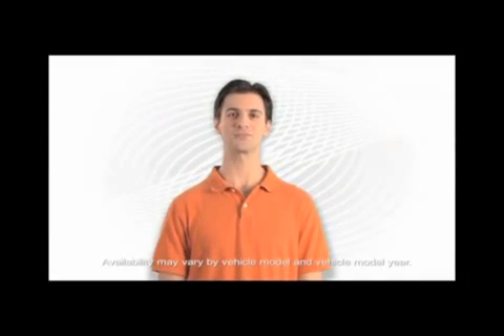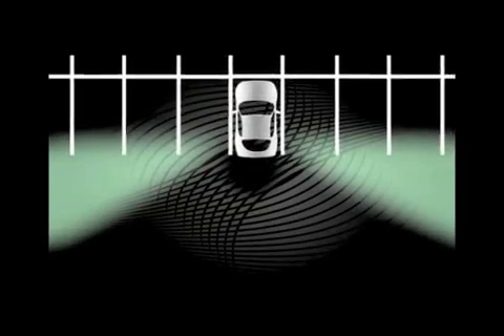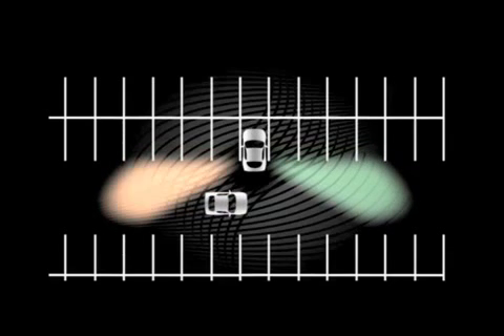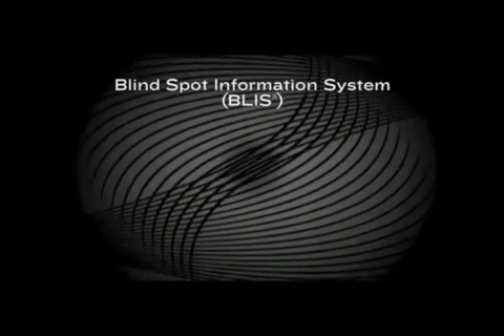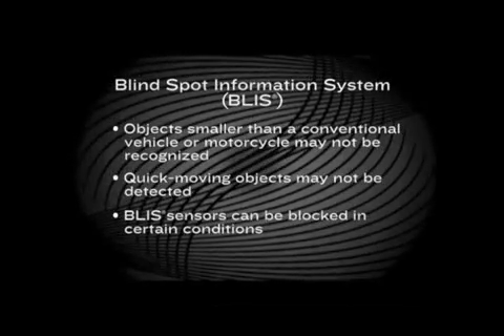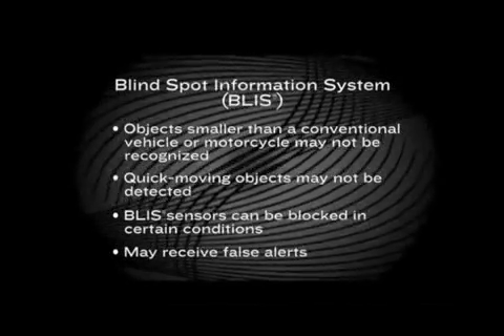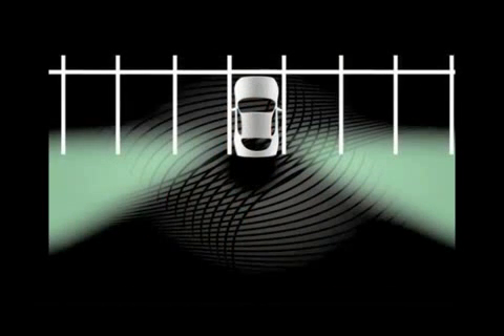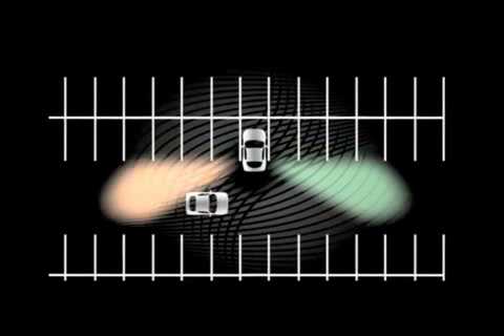Ford - Blind Spot Information System (BLIS) w Cross-Traffic Alert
Information on one of Ford's newest technologies, the BLIS system.